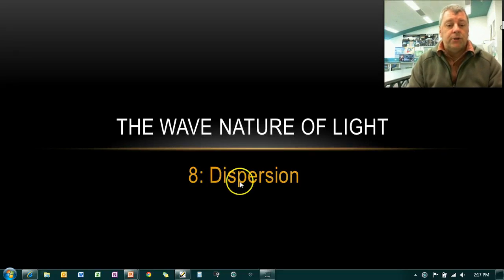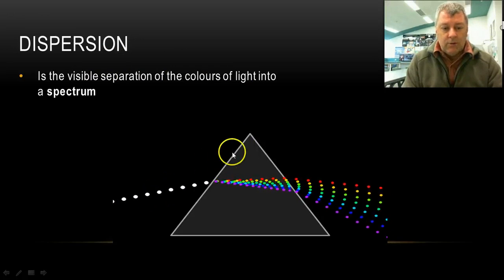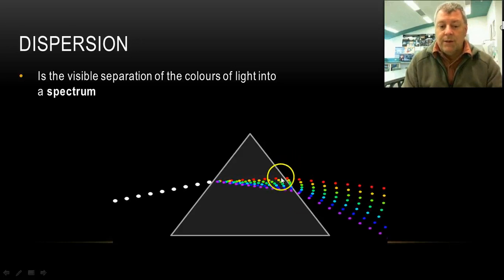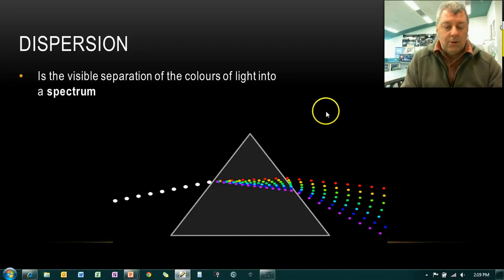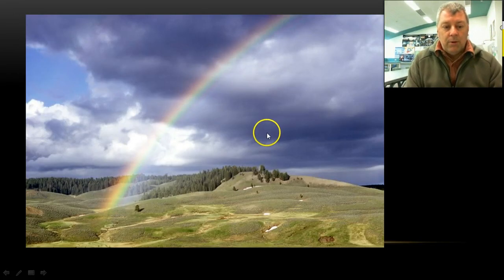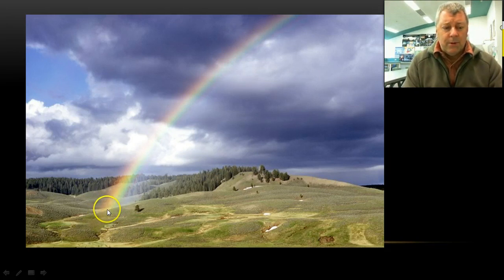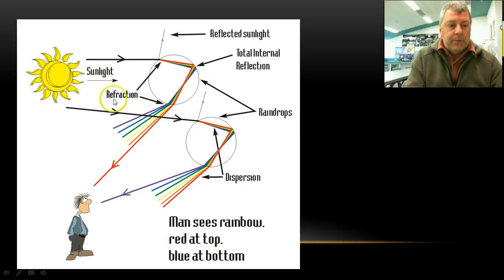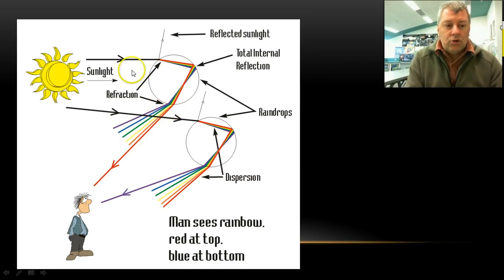Physics 8 8 Light as a wave